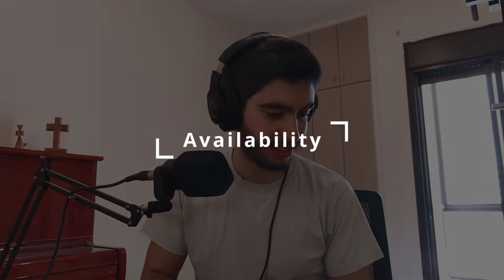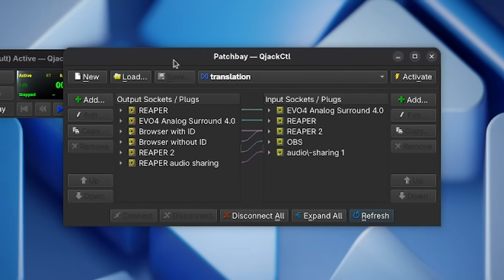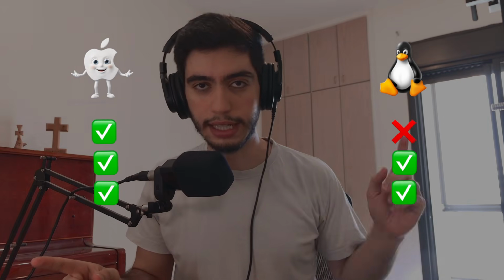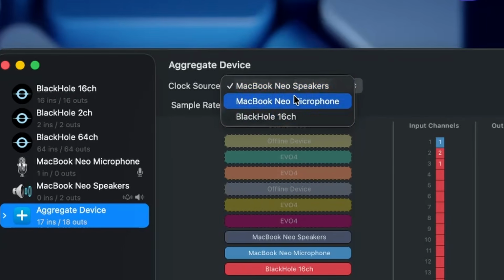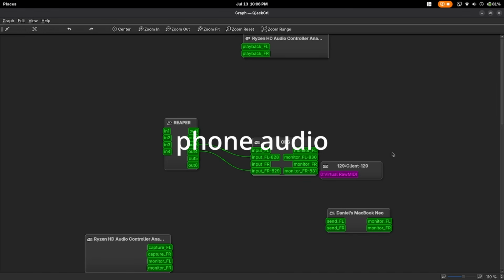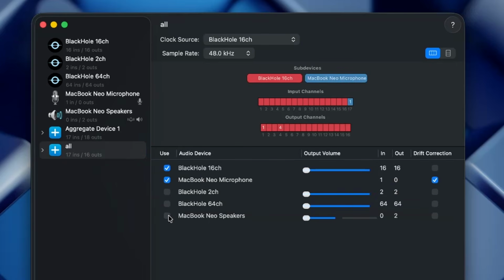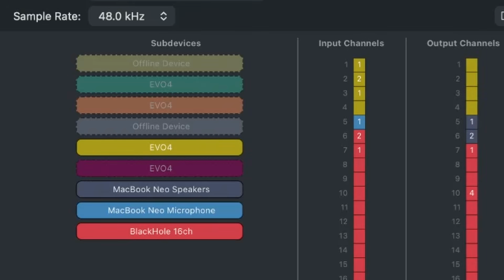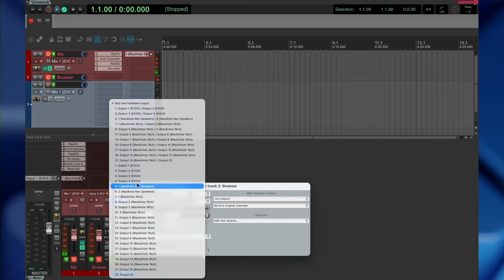the TRUTH about Mac vs Linux Audio